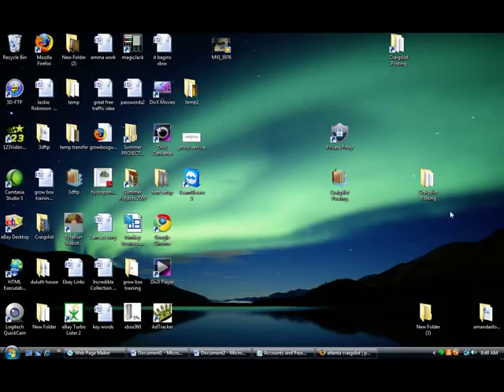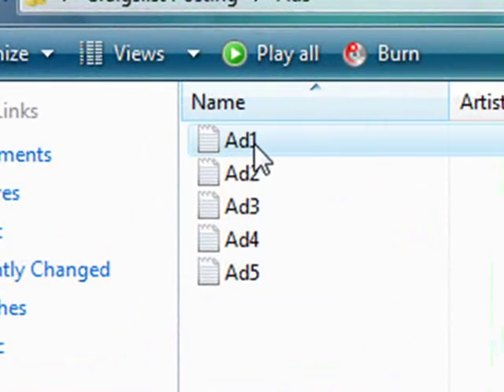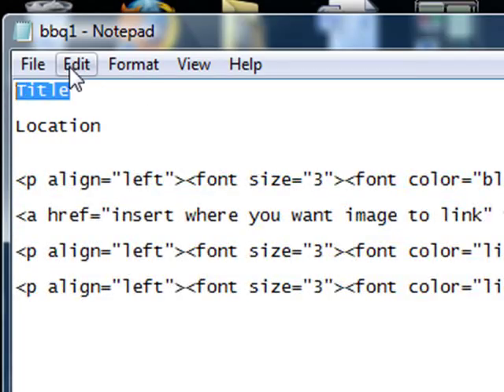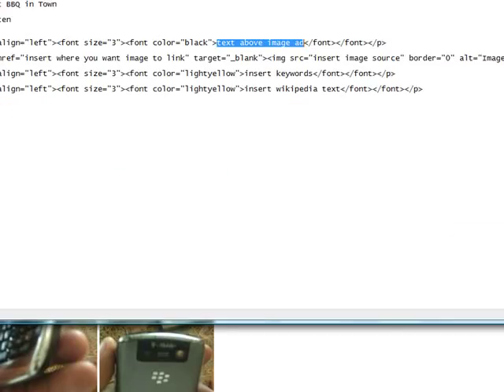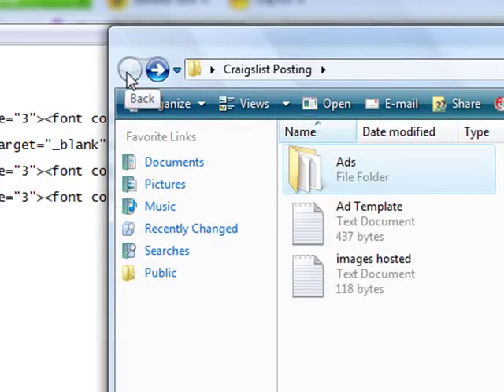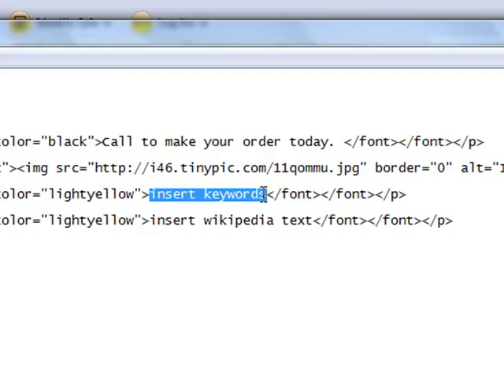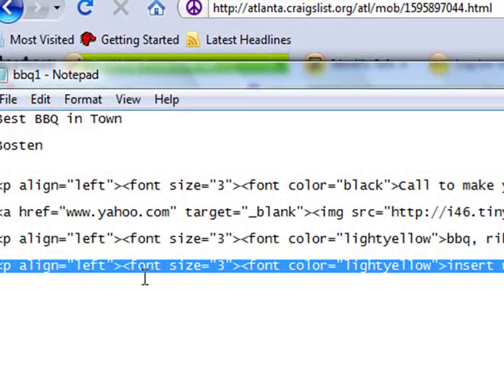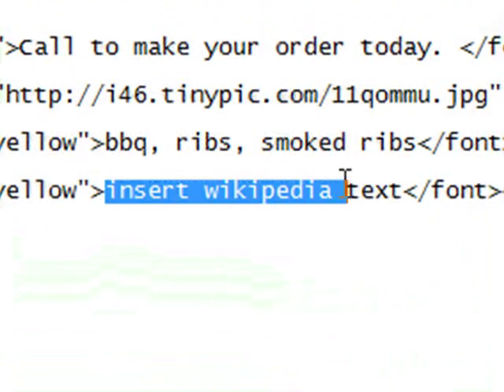Using Wikipedia text to trick Craigslist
Trick Craigslist with wikipedia text.